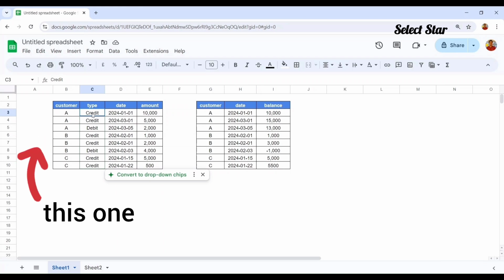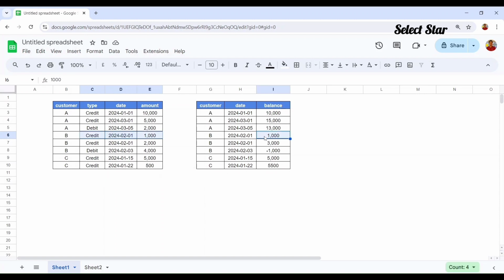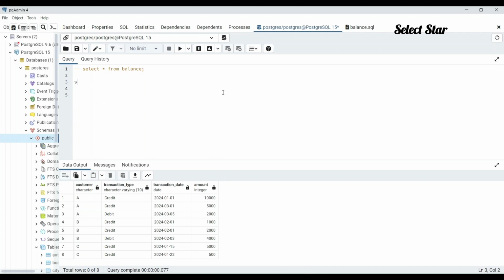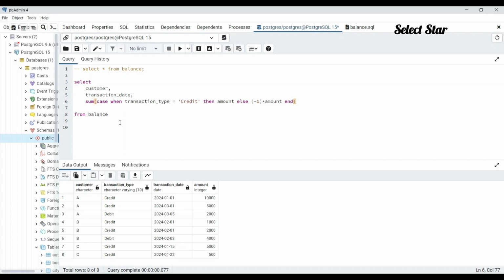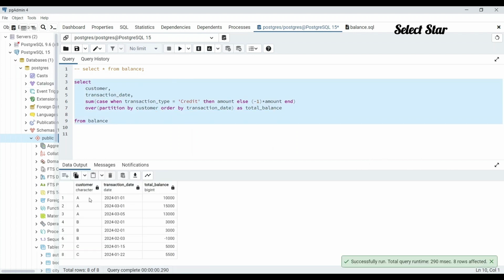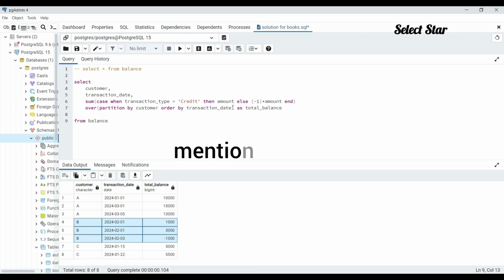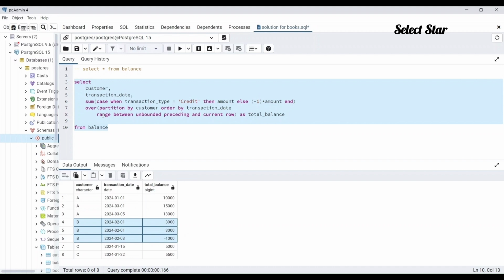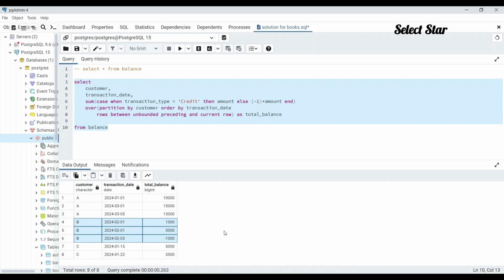Window FRAMES in SQL | Difference in ROWS and RANGE | SQL Intermediate Level Interview Question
Namastey All,

Welcome to Select Star.  Today I am solving a medium level interview question.

We have been provided a table (balance) and we required to find the final amount after each transaction.

Topics covered :

1. Window Function SUM, PARTITION BY and ORDER BY

2. Window Frames : Default FRAME for a SUM window function is range between unbounded preceding and current row.

3. Running SUM (SUM with OVER clause)

4. Difference between RANGE and ROWS : Range considers whatever you mention in ORDER BY clause as one frame however ROWS considers the physical position of rows as frame.

5. CASE statement inside SUM

Script for table creation :

create table balance (
customer char(1),
transaction_type varchar(10),
transaction_date date,
amount int);

insert into balance values
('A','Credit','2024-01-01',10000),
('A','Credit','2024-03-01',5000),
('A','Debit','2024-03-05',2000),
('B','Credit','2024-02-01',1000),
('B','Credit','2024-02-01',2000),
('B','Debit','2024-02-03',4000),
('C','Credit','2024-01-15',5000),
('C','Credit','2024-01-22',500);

select * from balance;

Happy Querying